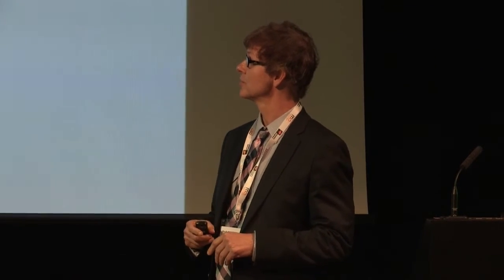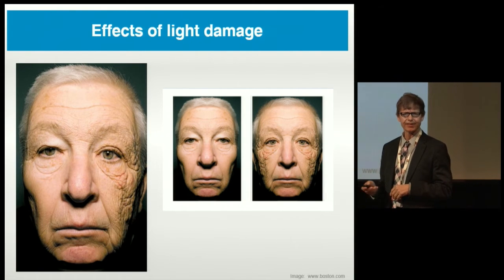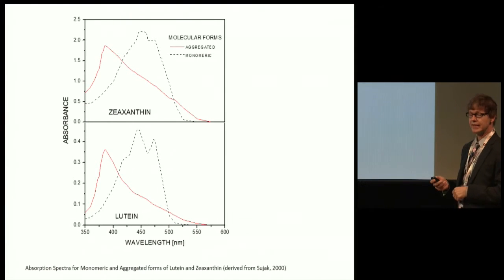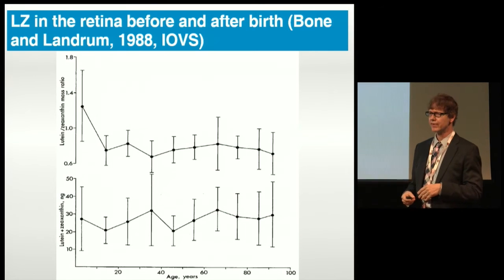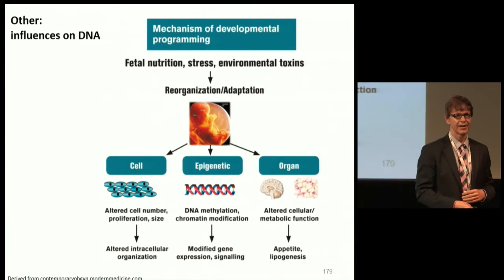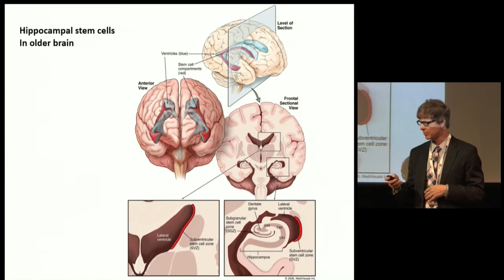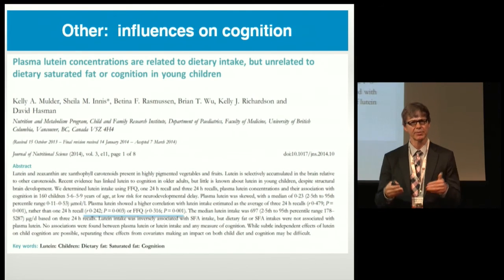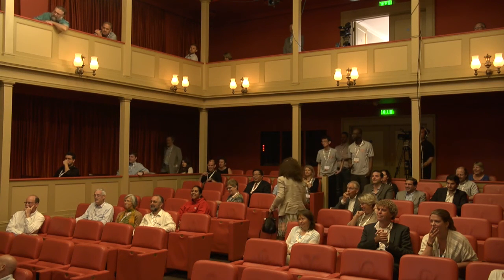Lecture 24: Professor Randy Hammond, The Macular Carotenoids in pre-and post-natal development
A conference for macular carotenoid researchers, exploring up-to-date and evidence-based hypotheses and the supporting research data into the role of the macular carotenoids in age-related macular degeneration (AMD), vision, and cognitive function.